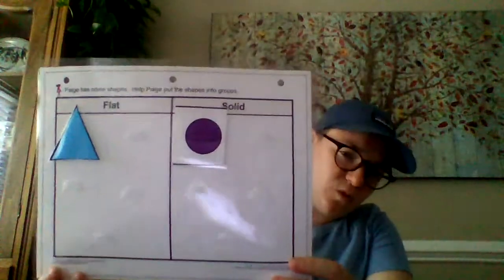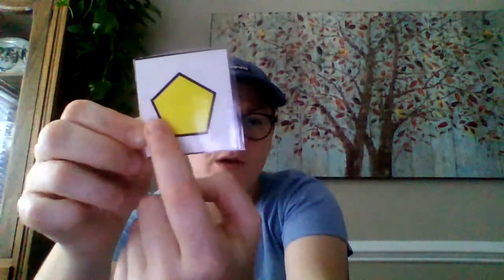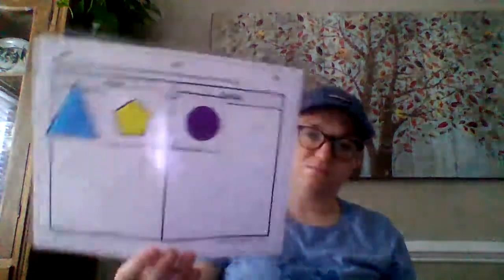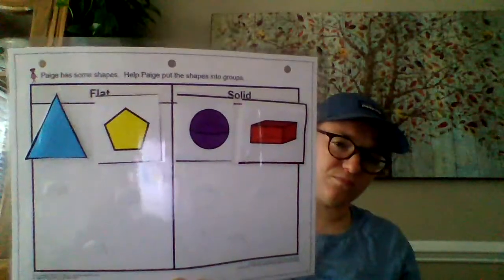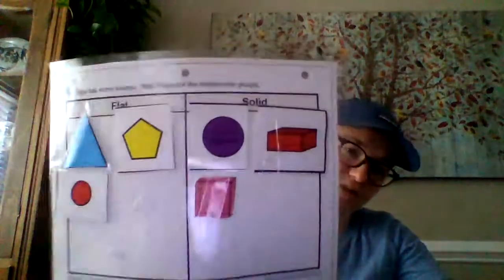Shape Sorting with Ms. Emily!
Join Ms. Emily as she helps Room 214 sort 2 dimensional and 3 dimensional shapes.